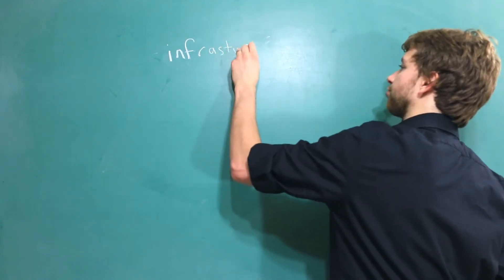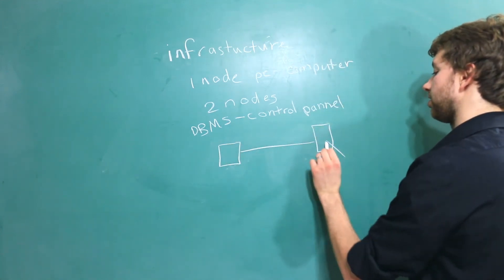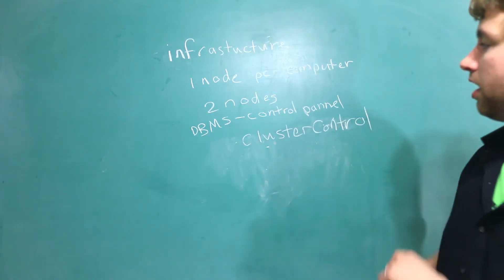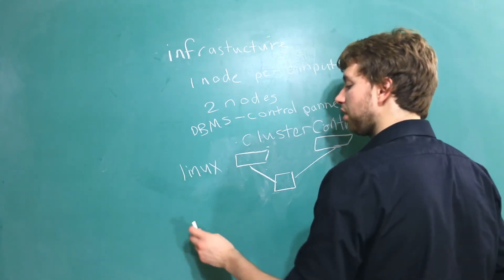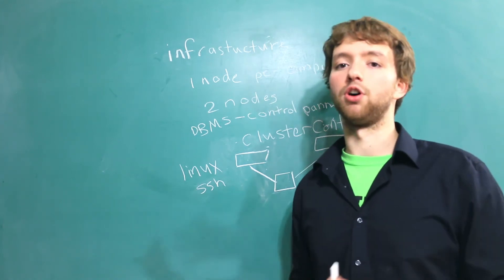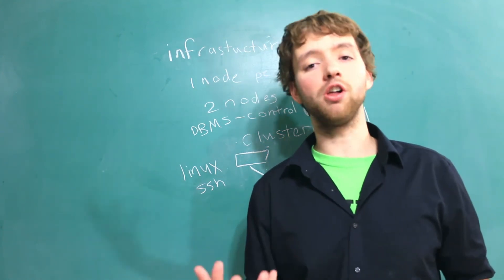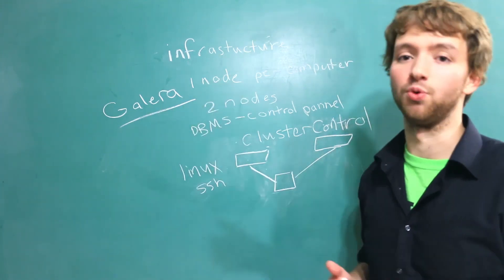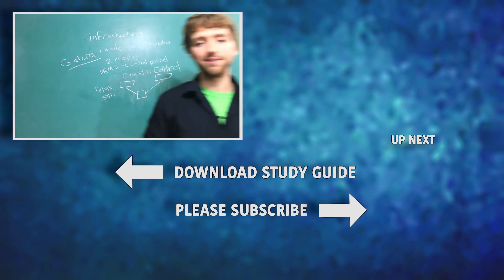Database Clustering Tutorial 3 - Setting up a Database Cluster